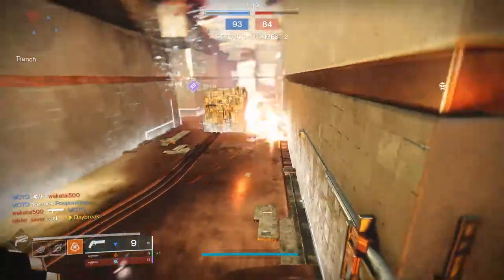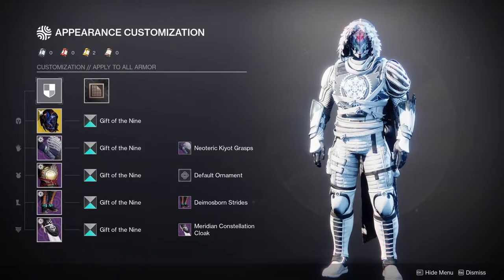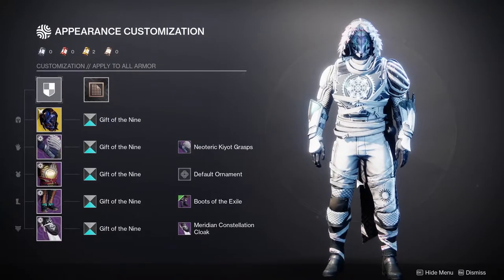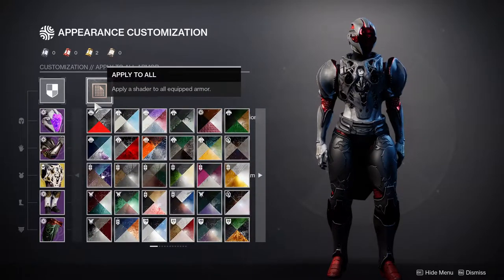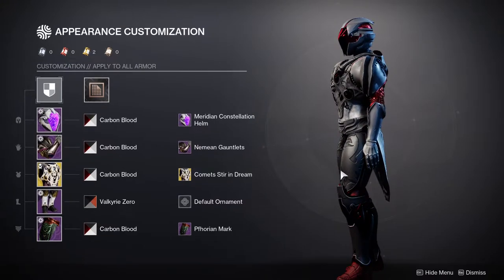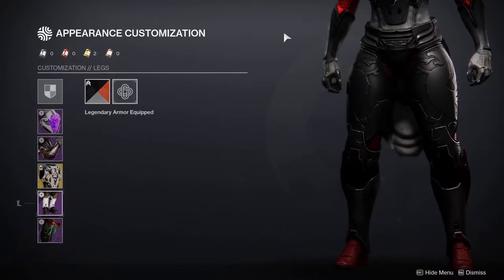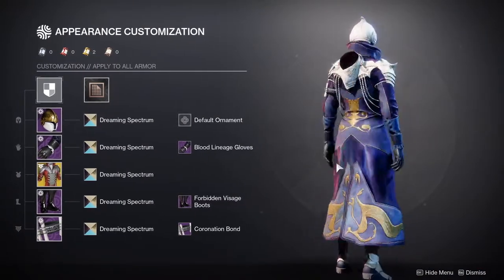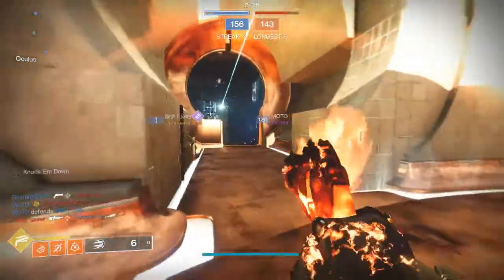Destiny 2: First Solstice Fashion Sets | Season of the Haunted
In this video we'll be going through the first set of Solstice sets that I made by using the chest piece for the hunter, the boots for the titan and the helmet for the warlocks! Let me know what a'll think in the comments below!

Intro 00:00
Hunter 00:32
Titan 04:10
Warlock 08:27
Outro 10:23